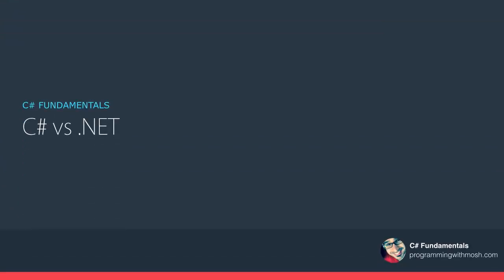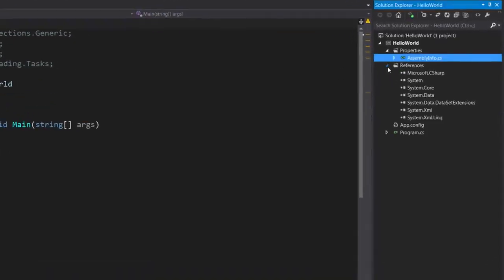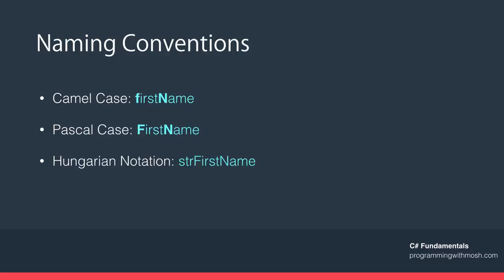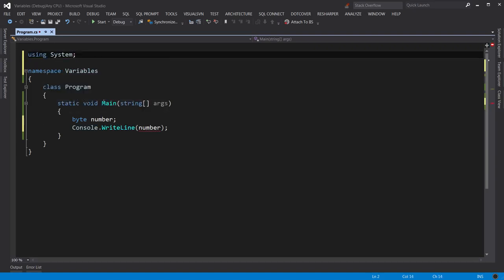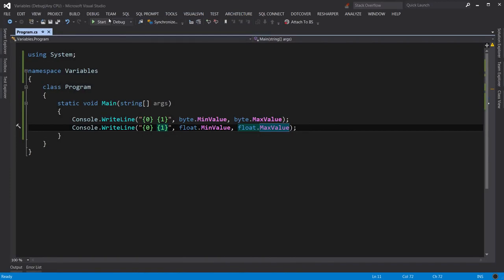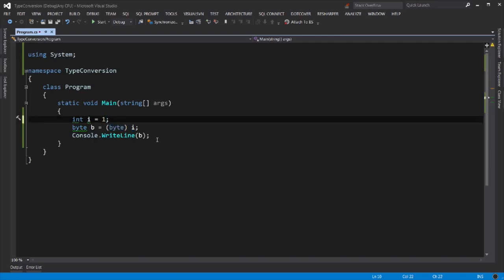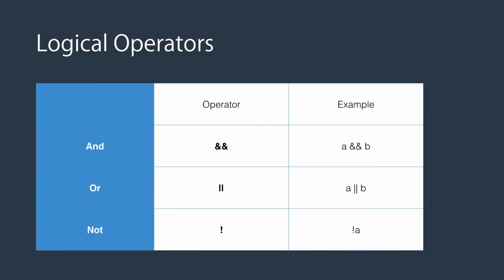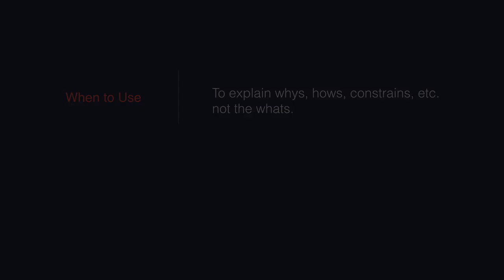C# Tutorial For Beginners Learn C# Basics in 1 Hour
This C# tutorial for beginners helps you learn C# programming from scratch. Watch this C# for beginners tutorial and get started!

00:00 Introduction
02:16 Difference between C# and .NET
03:07 CLR
05:21 Architecture of .NET Applications
07:52 Your First C# Program
18:45 Variables and Constants
27:24 Overflowing
29:34 Scope
30:33 Demo of Variables and Constants
42:40 Type Conversion
47:30 Demo of Type Conversion
57:43 Operators